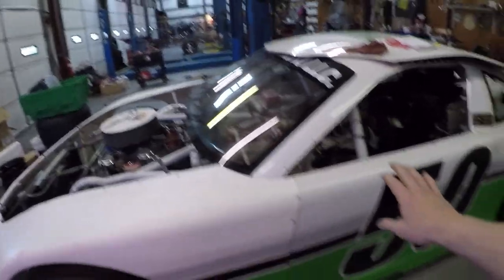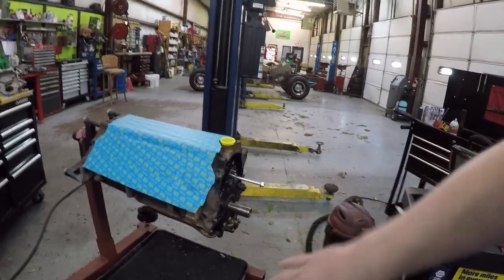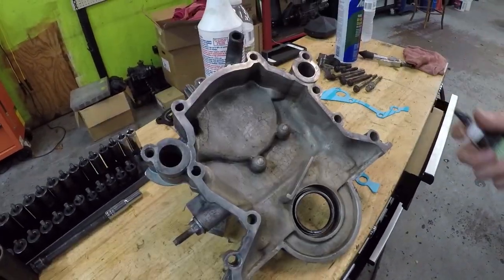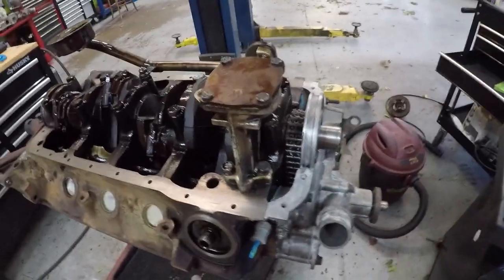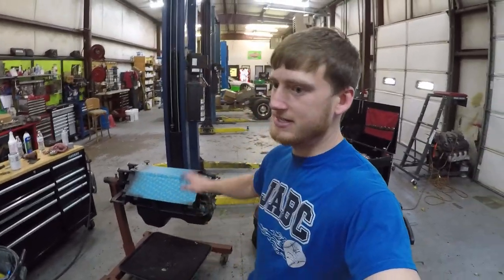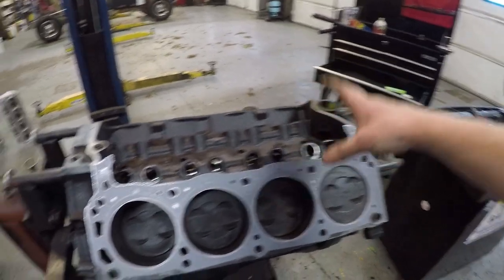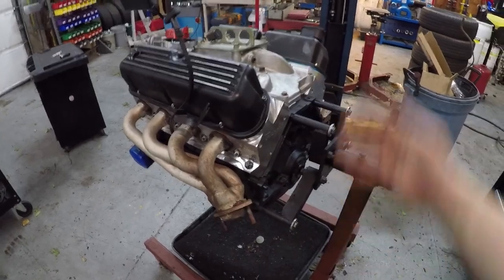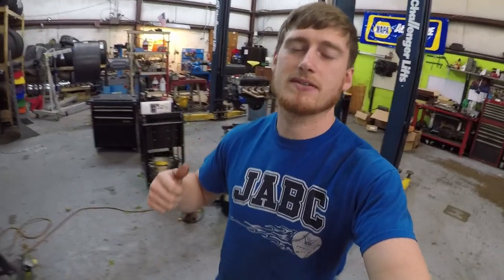Time to make some junkyard HP!!! (Bringing the SN95 back to life)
Time to make some junkyard HP. Todays video I prep the engine I recently purchased from a salvage yard. Crossing my fingers and hope she'll be alright!

Once again I would like to thank all my subscribers for all the support and views. if its your first time viewing my channel but sure to check out my other videos and consider subscribing! Thanks as always!